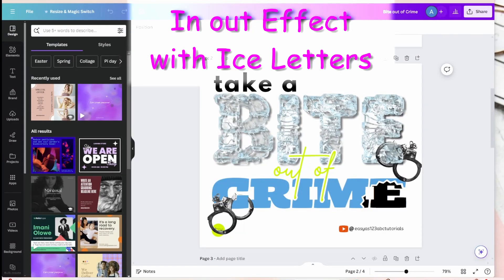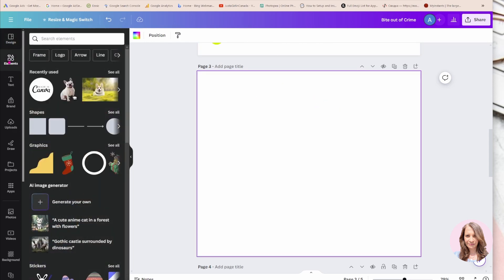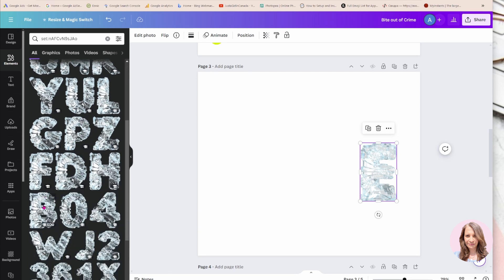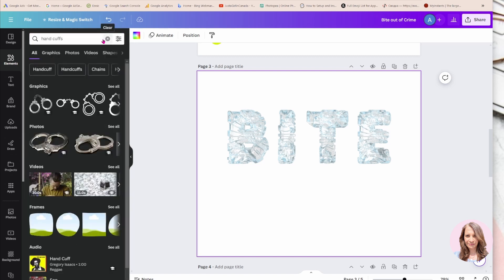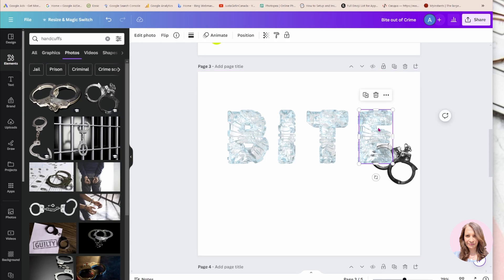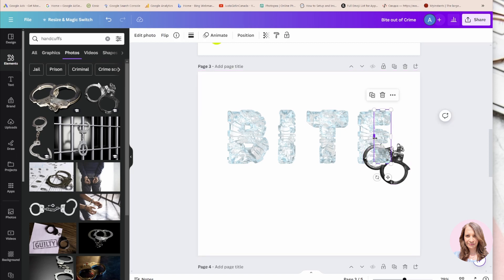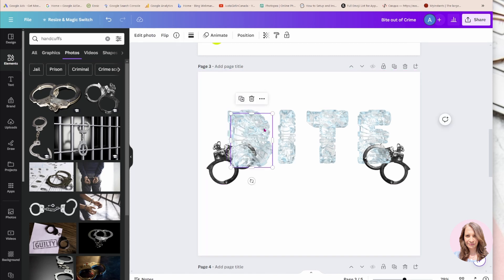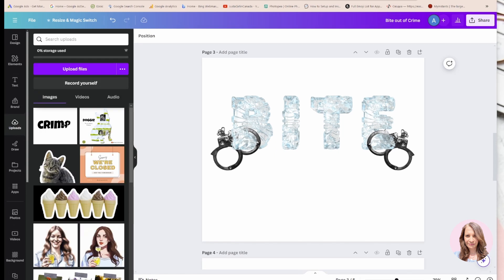In Out Effect with Ice Letters and Handcuffs Pure Fun Make an Object Look like it's Flowing In/Out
I love to share my knowledge with you guys - you guys rock!
Learn how to  make an object look like it is weaving in and out of an object. this is called an In and Out effect. Text manipulation you can use to make your social media flyers exciting!
Especially curated for the Canva beginner. Beginner tutorials that are easy to understand and follow!